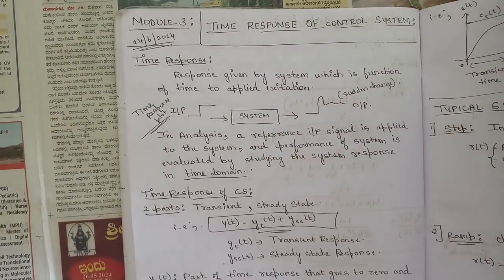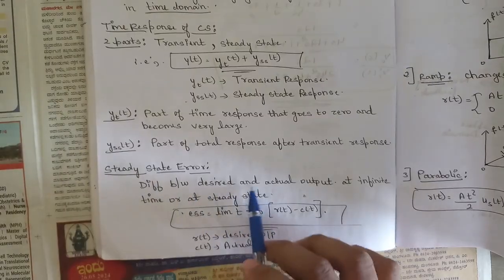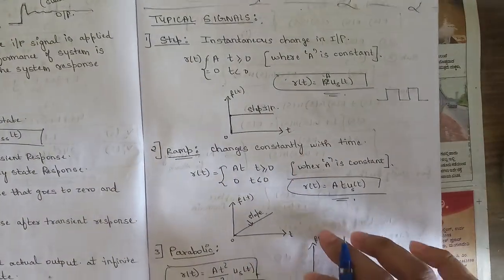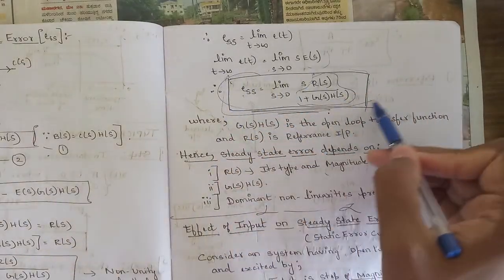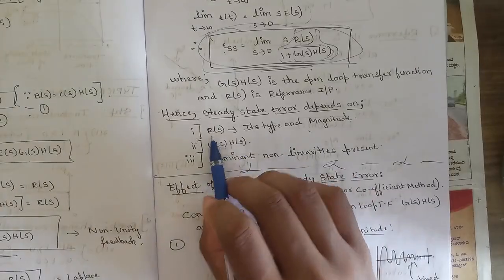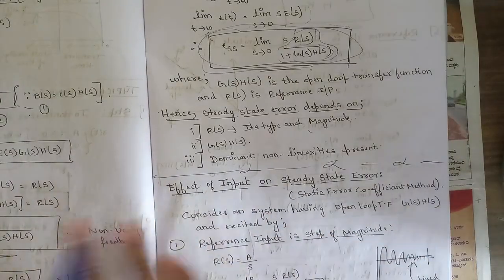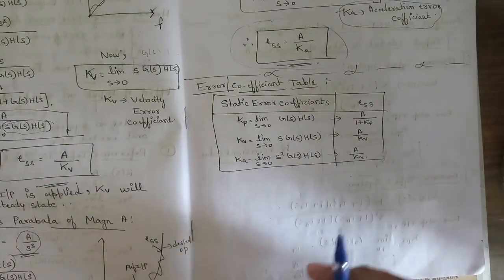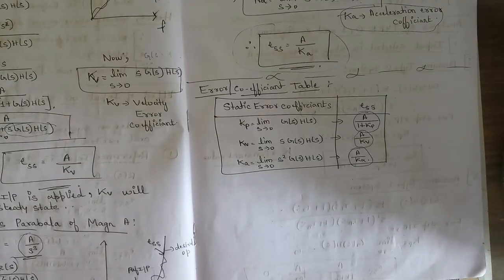1 Time Response Analysis Concept Explained Module 3 4th Sem ECE 2022 Scheme VTU BEC403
1 Time Response Analysis Concept Explained Module 3 4th Sem ECE 2022 Scheme VTU BEC403

Time Stamps:
0:00 Time Response
4:04 Signals
6:15 Study State Error
10:05 Effect of Input in SSE